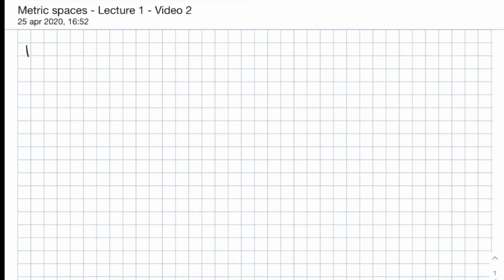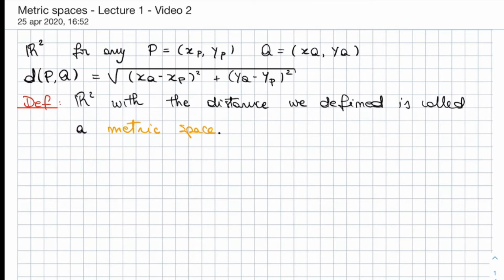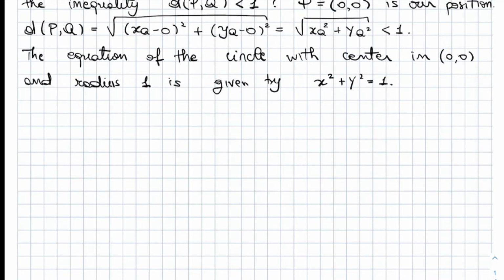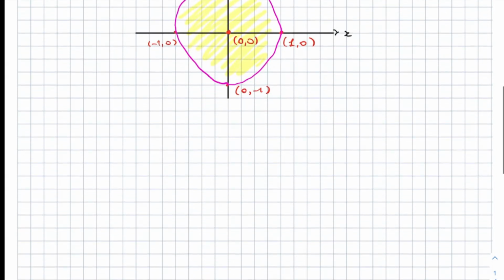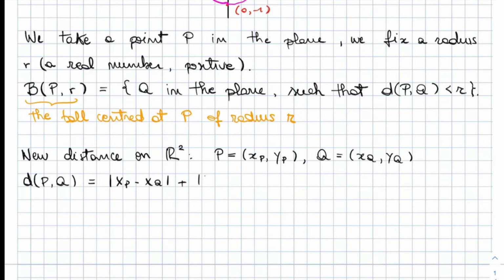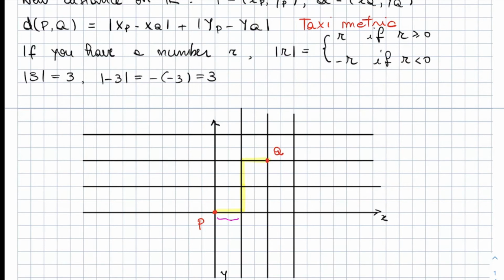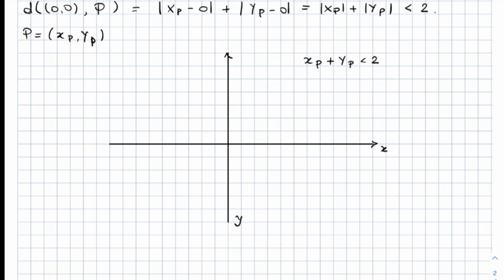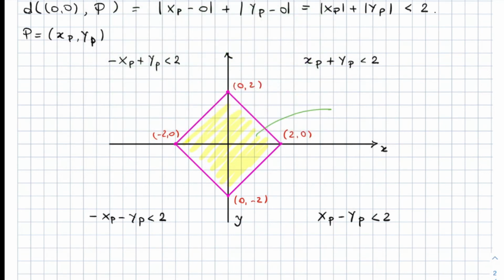Metric balls in the taxi metric | Metric spaces class 1 part 2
What is the point of defining a metric? Are there any examples apart from the usual distance between two points in a plane? These questions and more will be answered in this video, when Federico defines metric balls and the taxi metric.

Visit the course web page for notes and problems to try